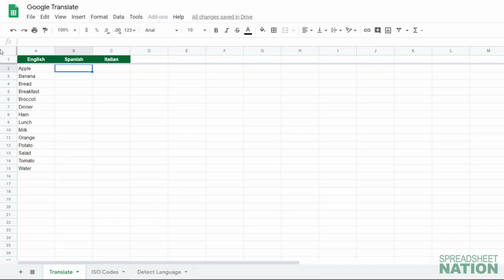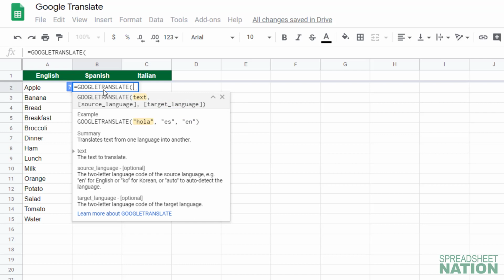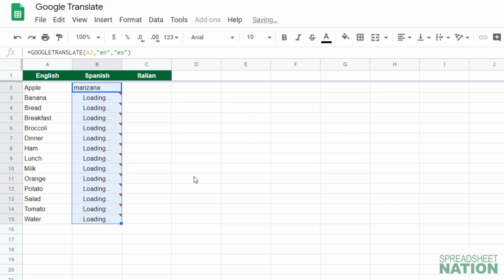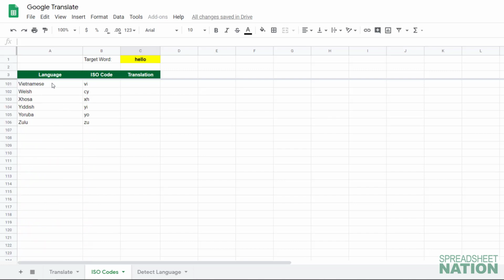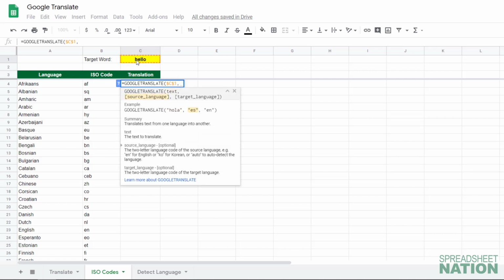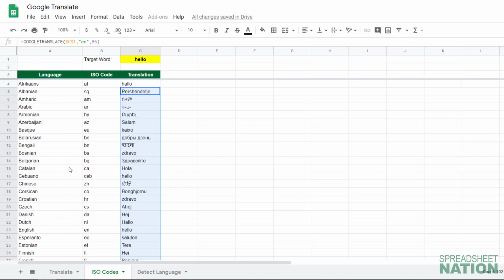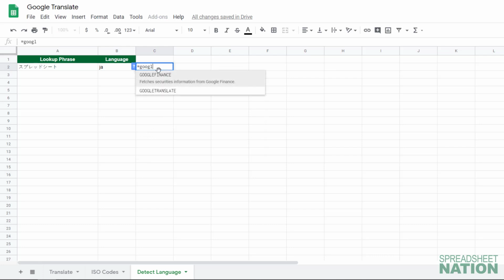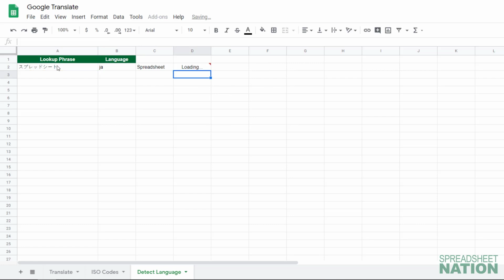Google Sheets Translate Function: Translate Language in a Spreadsheet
Use Google Sheets to translate words or phrases into over 100 languages. This video shows how the GOOGLETRANSLATE function works.